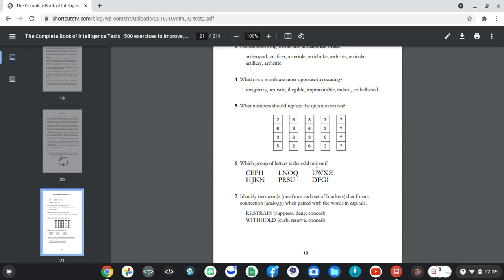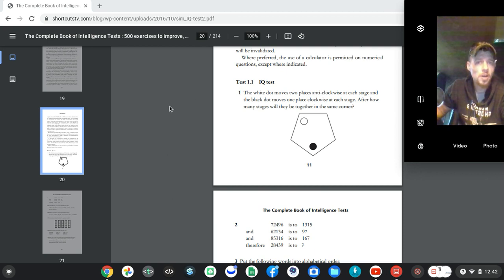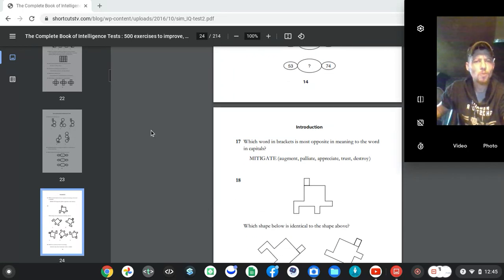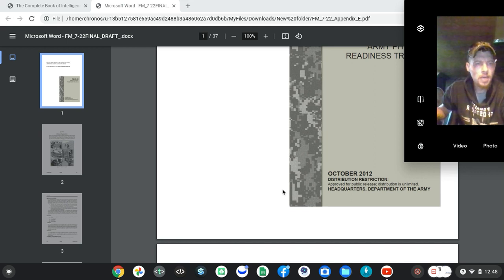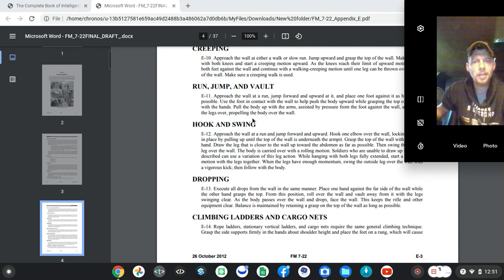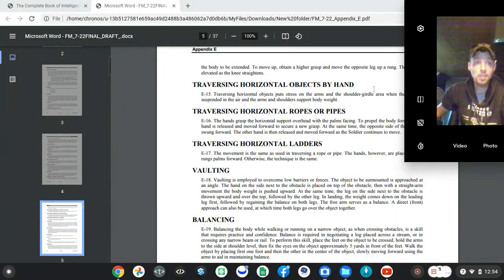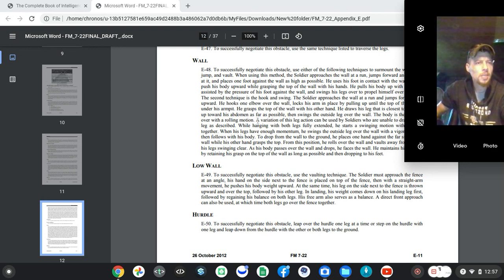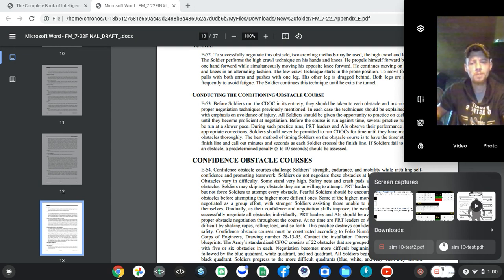mason command iq and pt stander model